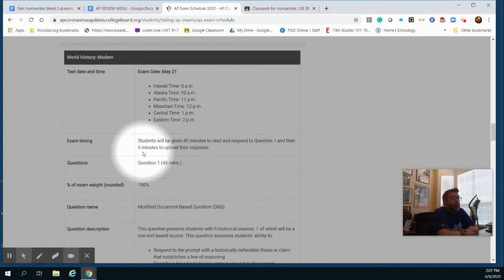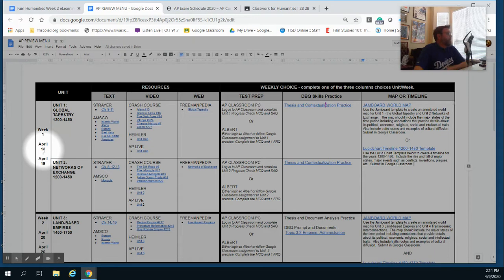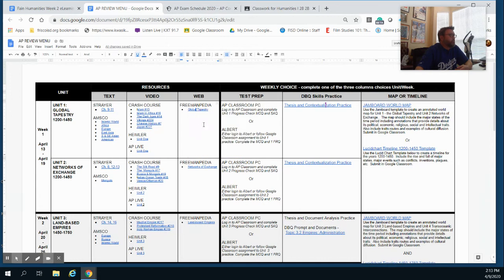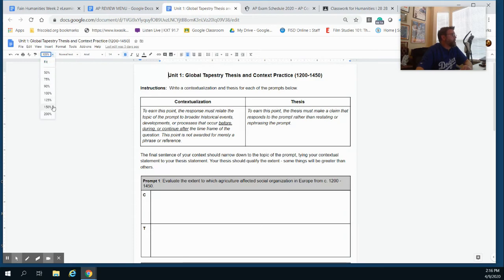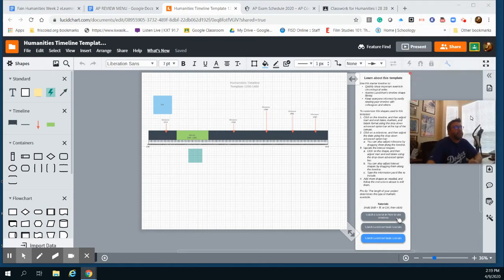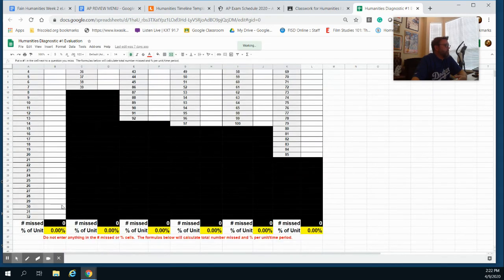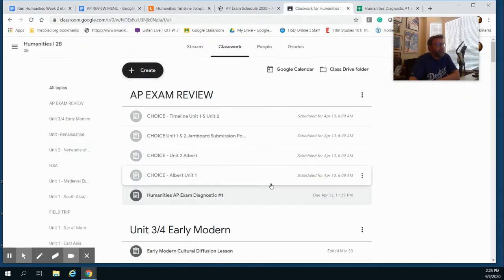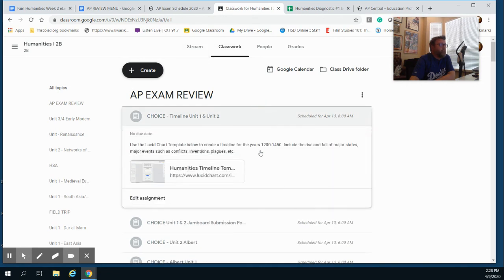eLearning Week 5 - AP Review Menu Process Untitled: Apr 9, 2020 2:29 PM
elearning AP Review 6 Week overview leading up to May 21st exam